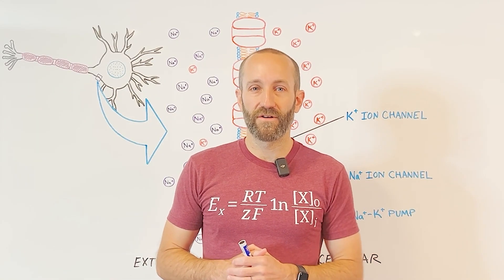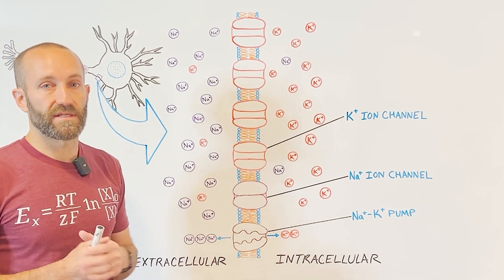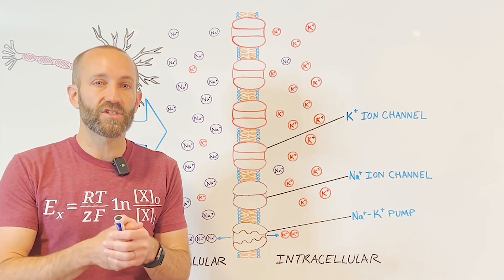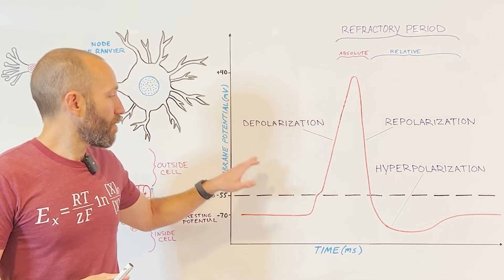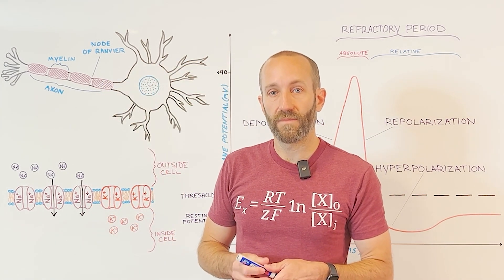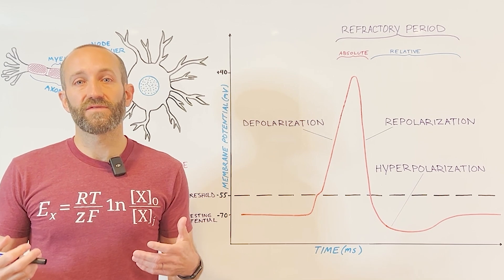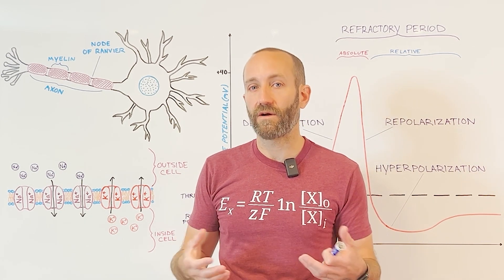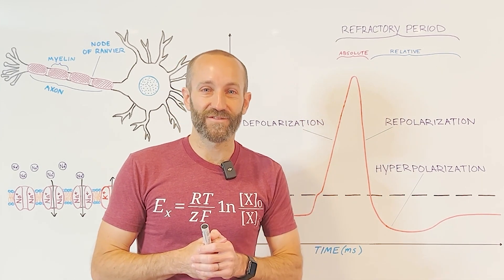10-Minute Neuroscience: Action Potentials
In this video, I cover the basics of the action potential beginning with an explanation of membrane potential and how it sets the stage for the action potential. Then, I describe how an action potential is generated and how it ends. I cover the propagation of an action potential down the axon and the role myelin plays in this process. Finally, I discuss the absolute and relative refractory periods and what they mean for repeated action potential firing.

Key points:
00:00 Introduction
0:17 Membrane potential
4:18 Action potential
7:20 Propagation down the axon and role of myelin
8:51 Absolute and relative refractory periods

REFERENCES:
Bean BP, Koester JD. 2021. Propagated Signaling: The Action Potential. In: Kandel ER, Koester JD, Mack SH, Siegelbaum SA, eds. Principles of Neural Science, 6th ed. New York: McGraw-Hill.

Koester JD, Siegelbaum SA. 2021. Membrane Potential and the Passive Electrical Properties of the Neuron. In: Kandel ER, Koester JD, Mack SH, Siegelbaum SA, eds. Principles of Neural Science, 6th ed. New York: McGraw-Hill.

Pinel JPJ. 2014. Biopsychology. 9th ed. New York: Pearson.